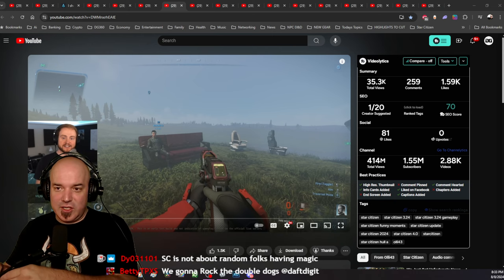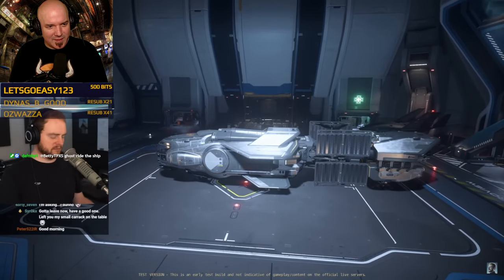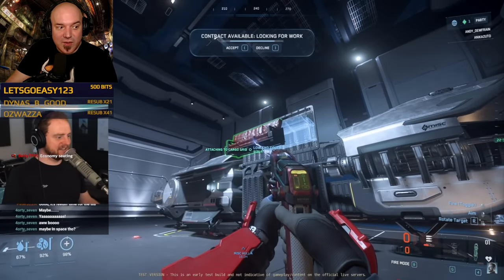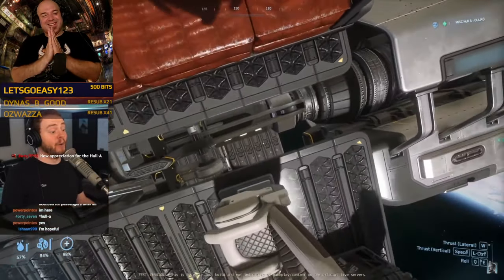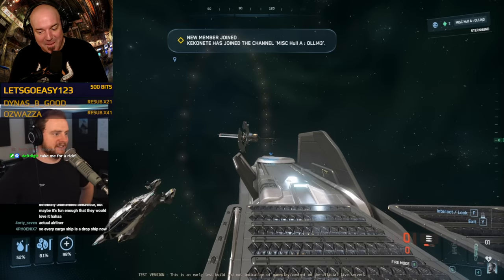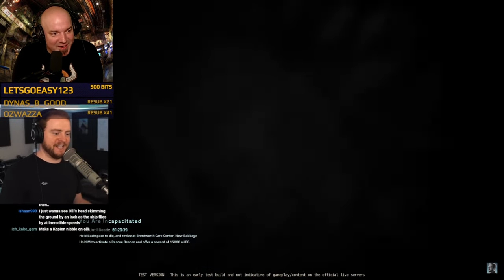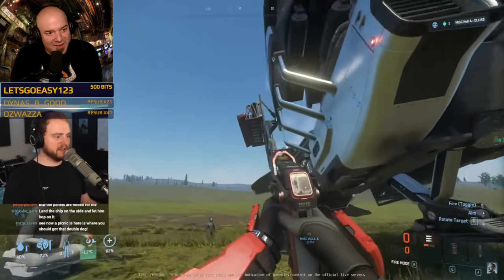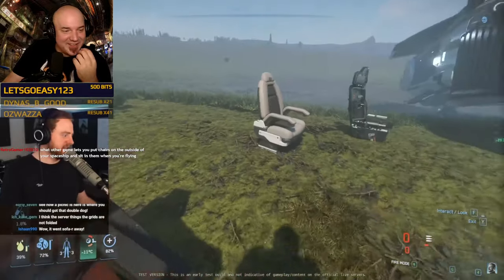NEW Star Citizen DROP SHIP? Star Citizen GamePlay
TO ENTER ➡️ BECOME a MEMBER of DG360 🎓

Video Topic: While testing the newest patch, Olli43 listens to one of his fans about attaching furniture to the Hull Cargo Grid and then science begins!!! This may be a great idea for interior customization of all ships and could play an interesting role in how future ships are designed. Of course, I take it there and talk about a ton of other features Star Citizen could implement to make the game more fun.